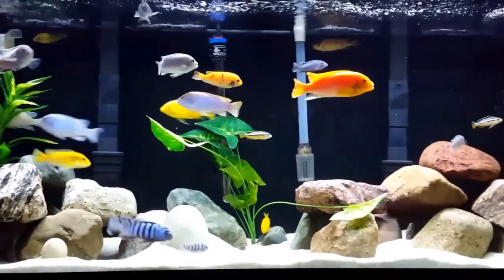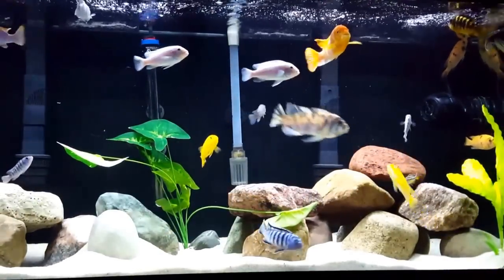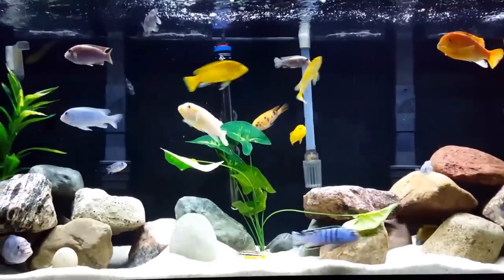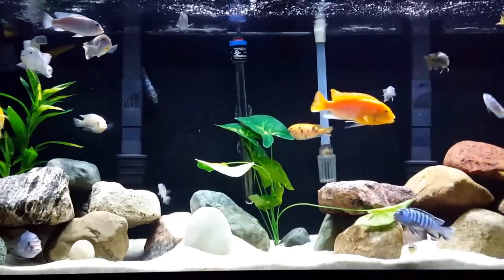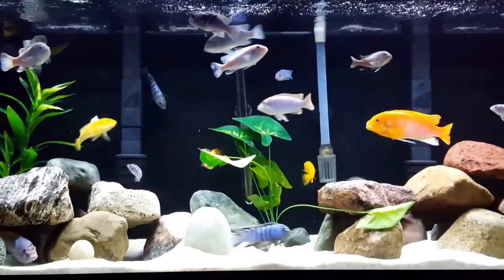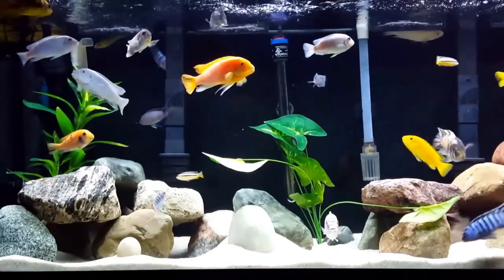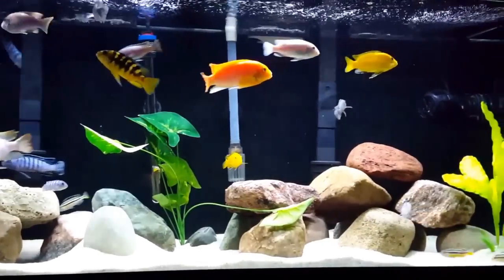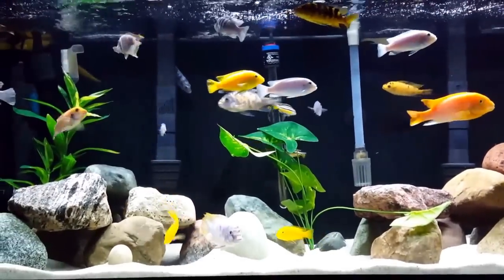EUTHANIZING│AFRICAN│CICHLIDS│YES OR NO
This being a sensitive subject  - Please share your feelings on this issue. I know we are all entitled to our own opinions and this will not be a debate. I would like frankness, and honesty and respect shown here. If there are comments that are inappropriate they will be deleted.

Here's a link to PsychedelicBabe if you don't know her..

Now that's a tall order.. but if you do you will be hearing from me soon! Have an awesome day!